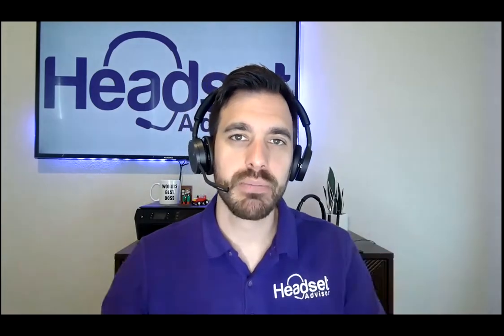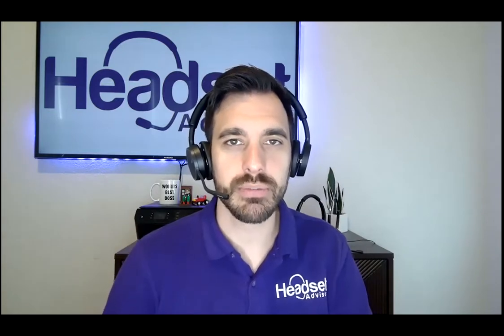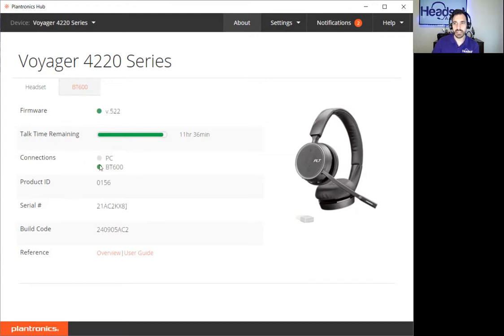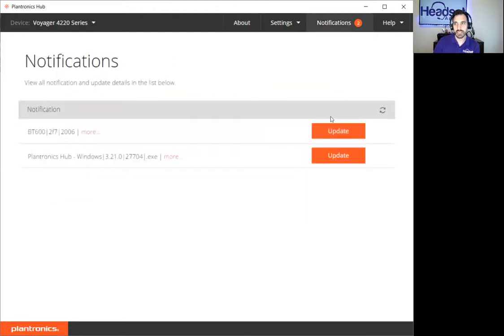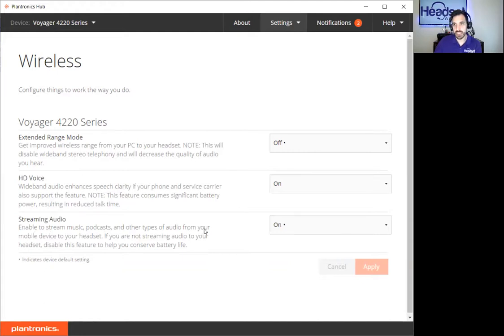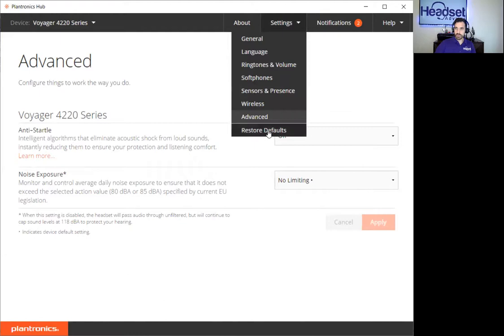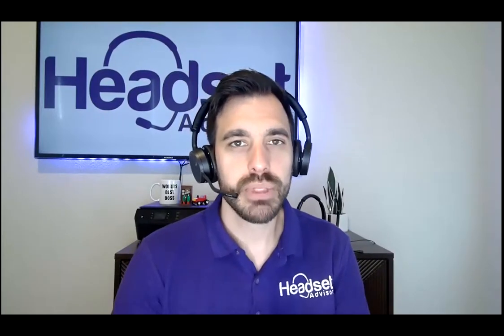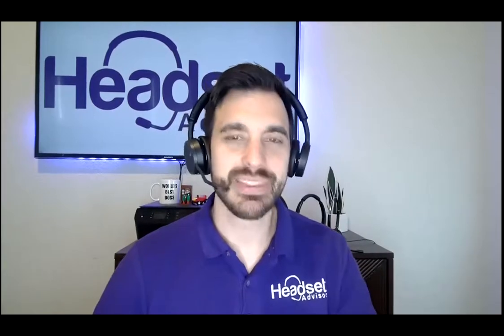What is Plantronics Hub? Update firmware, advanced settings, and HD voice?!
Plantronics Hub will enable your Plantronics headset to be optimized with your computer software such as RingCentral, Zoom, Microsoft Teams and give you the ability to answer and end calls with a push of a button on your headset.

Main advantages to Plantronics Hub:
1) Update firmware
2) Optimize to your software for remote answering
3) Change advanced settings such as HD voice